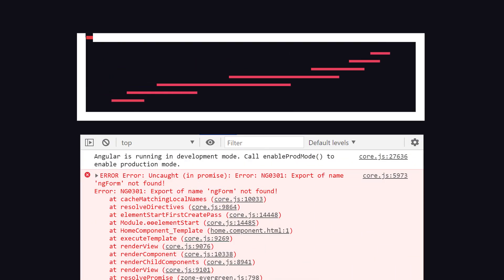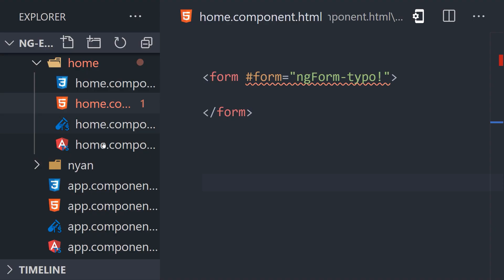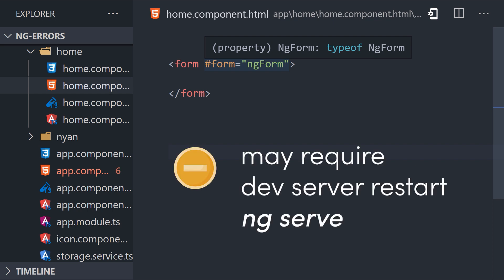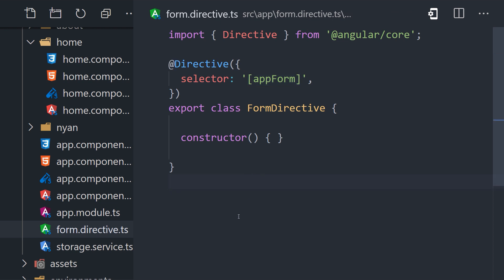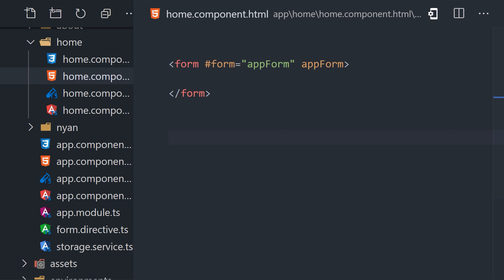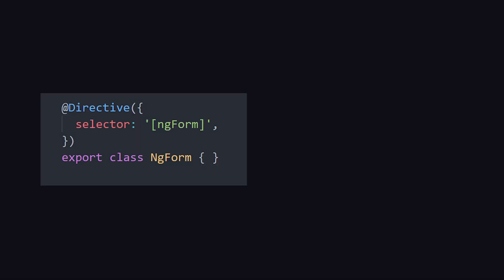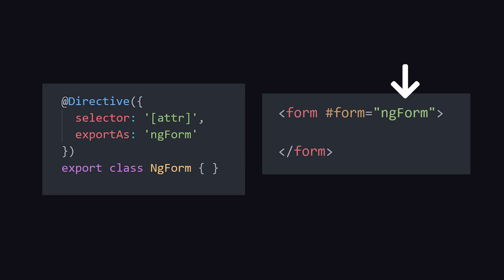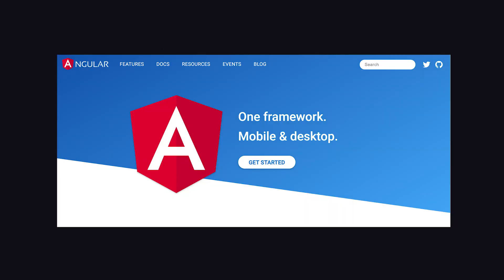[Debugging] Export of name {directive} not found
In this video, you'll learn what the error "Export of name {directive} not found" means, how to debug it, and prevent it from happening in the future.